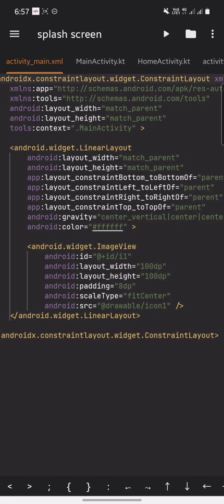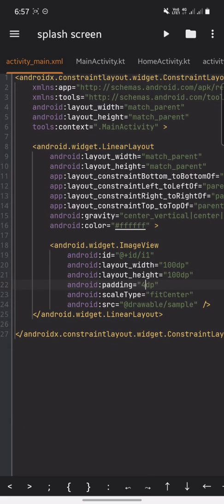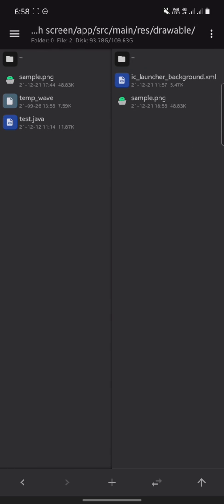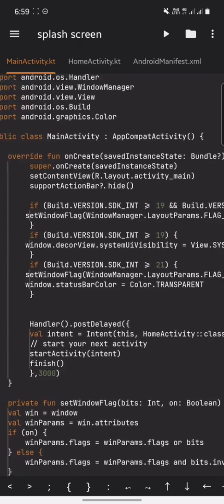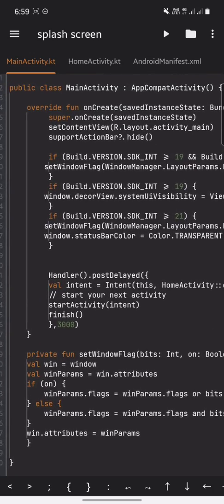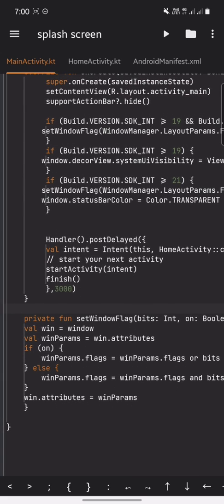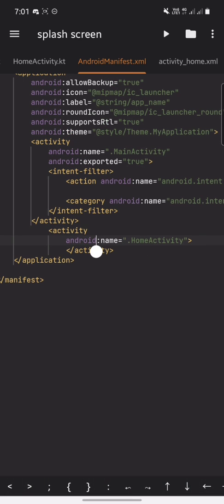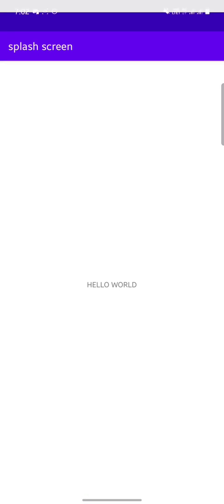Create a splash screen in Kotlin! | Kotlin for beginners #3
Hey guys today in this tutorial I have shown how to create a simple splash screen in Kotlin using CodeAssist 😃
Please watch the whole video if you are here to learn Kotlin and it's my first video with my voice 🥲
Sorry I was annoyed 😂.